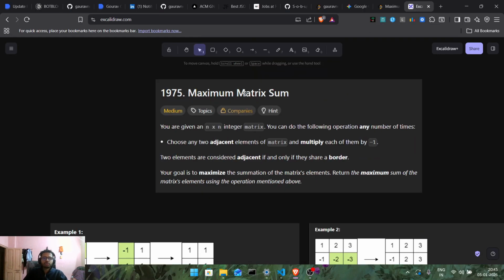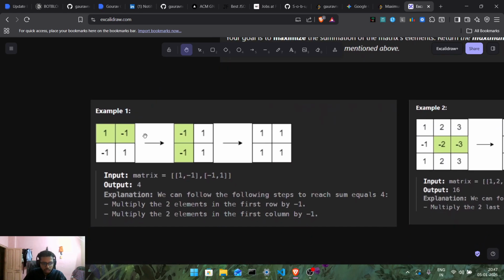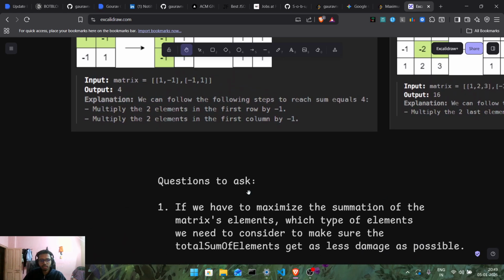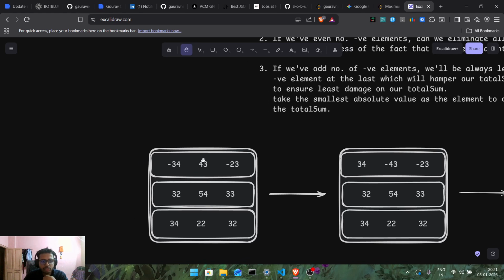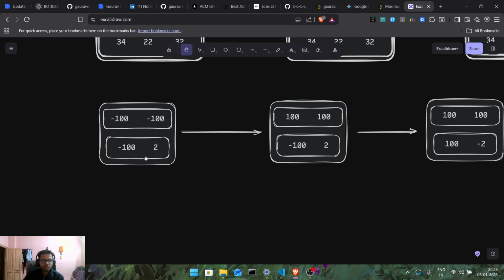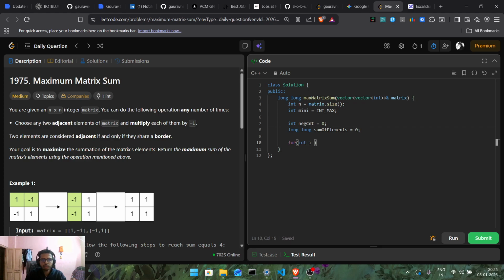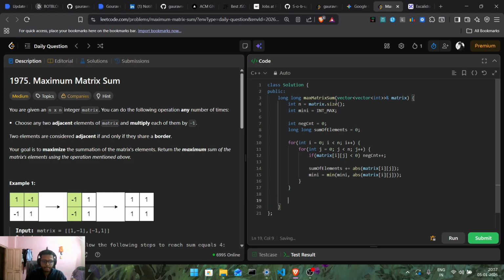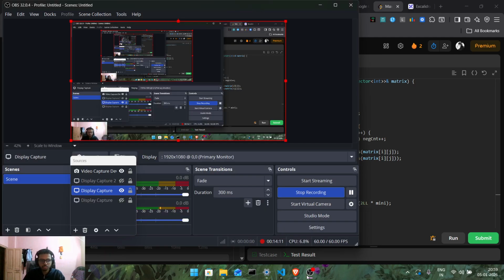1975. Maximum Matrix Sum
Solution of the LC daily of 05/01/26